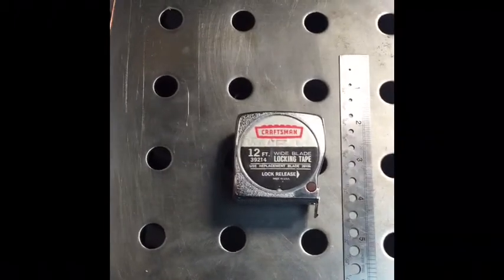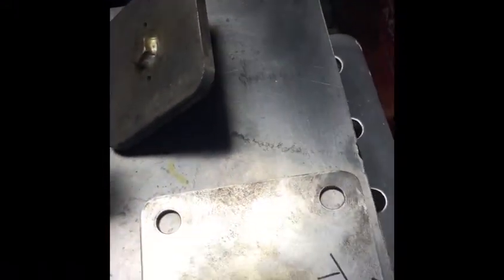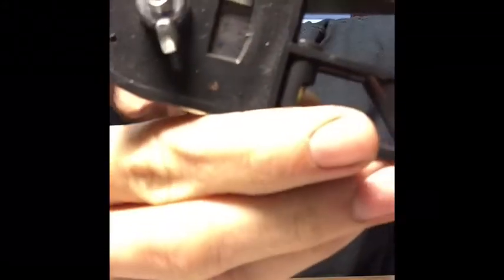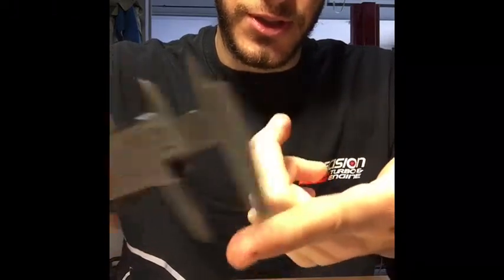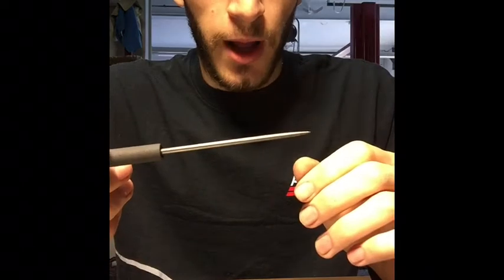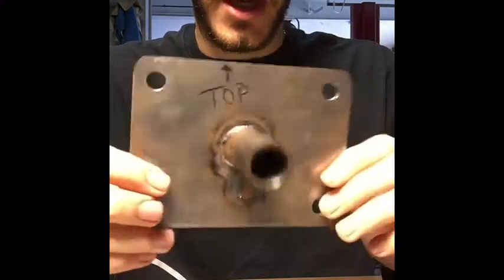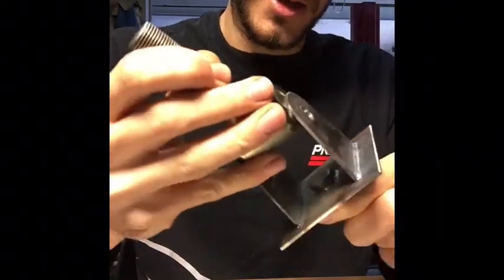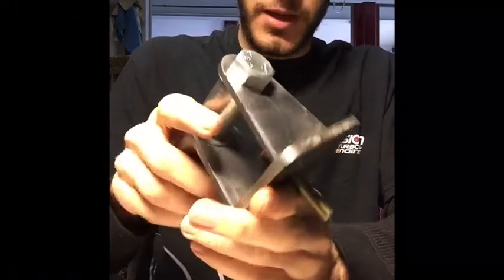Metal Fabrication: Basic Tools To Get Started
Here are a few basic tools required to get started in metal fabrication.